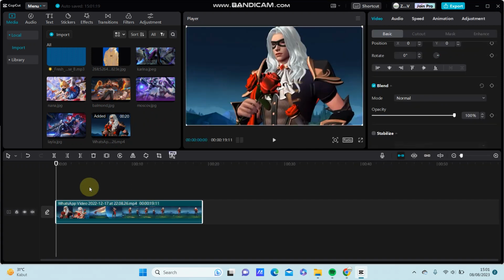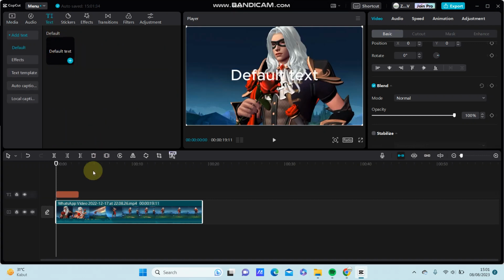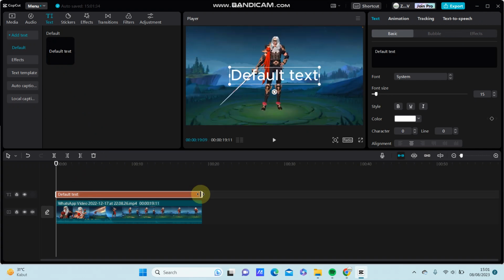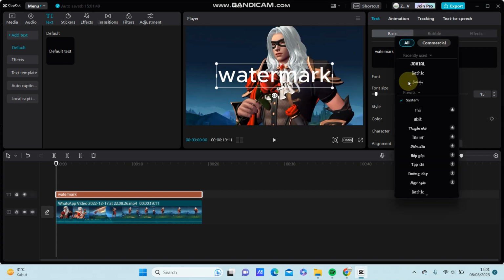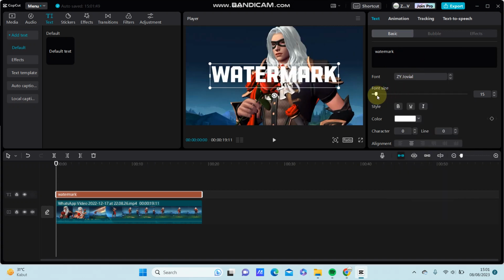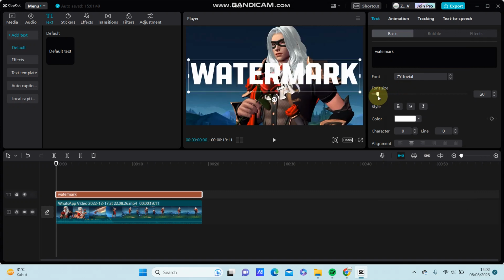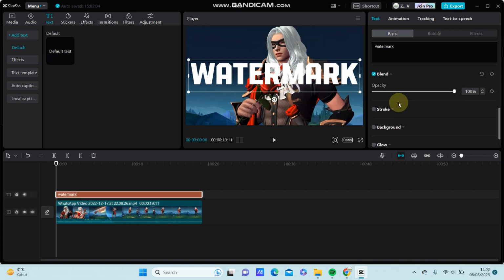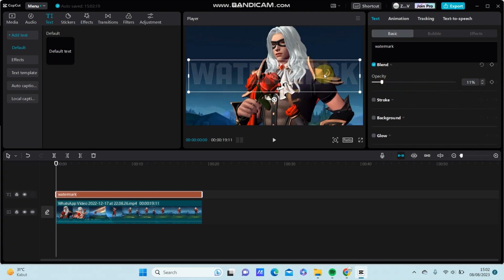How You Can Simply Create Watermark on Your Videos in CapCut for PC? Watermark Tutorial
This tutorial will show you how you can Simply Create Watermark on Your Videos on CapCut PC.